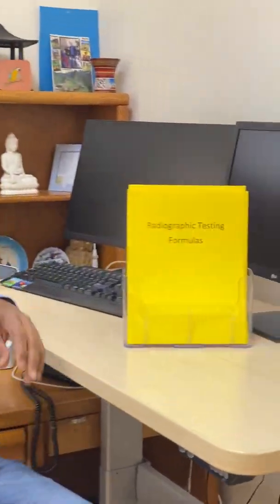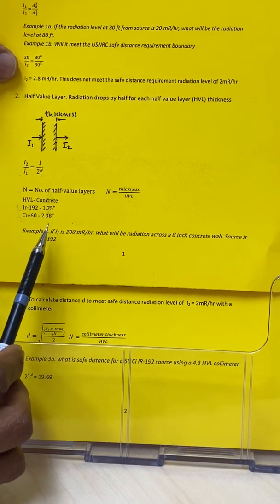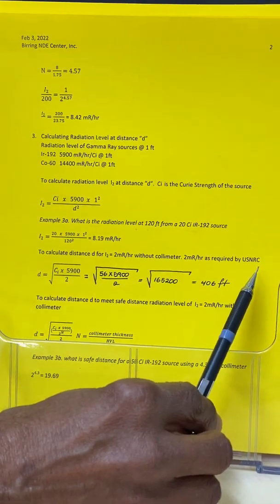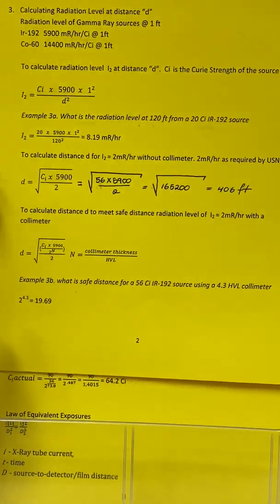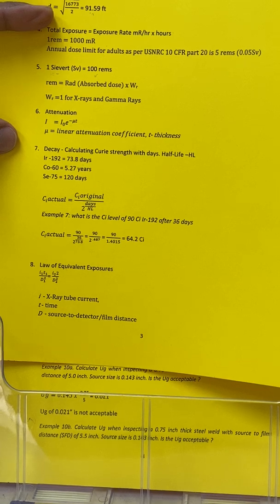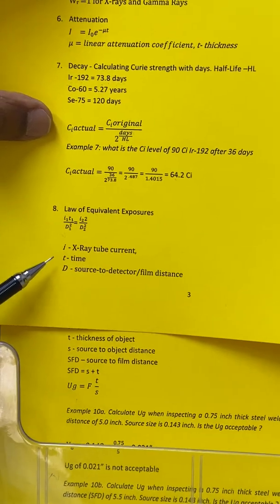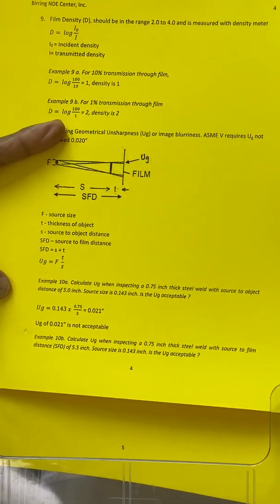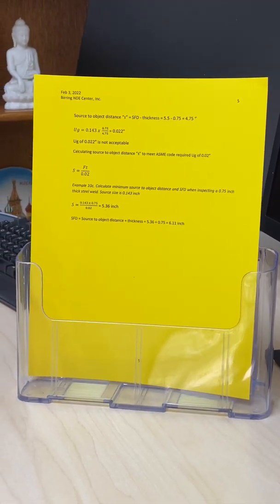Birring NDE 112. Radiography Formulas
NDT Class 112. Curie Strength and Half life, Linear attenuation, Half Value Layer (HVL), Inverse square law, unsharpness, density